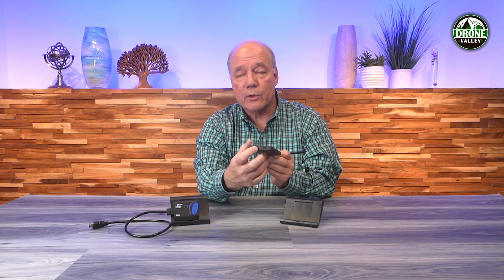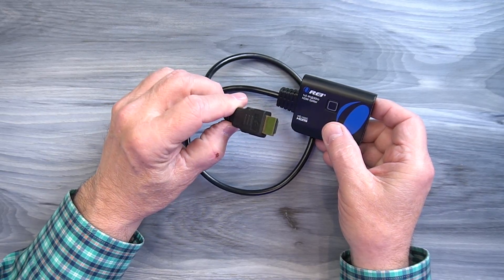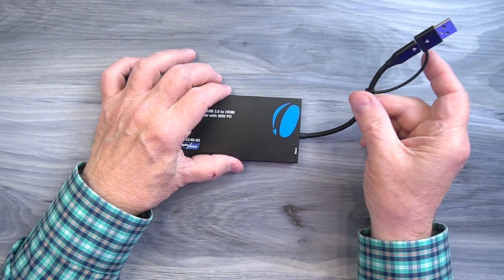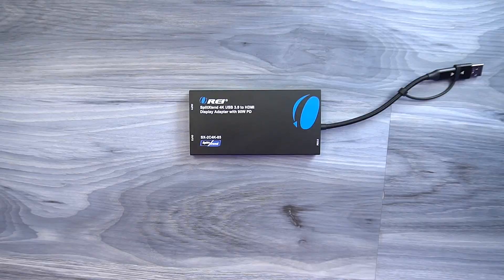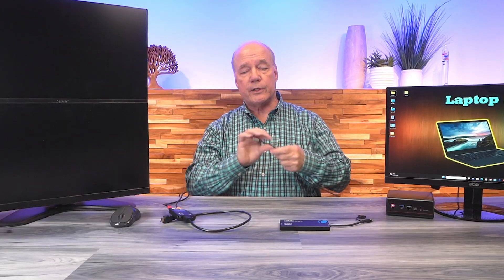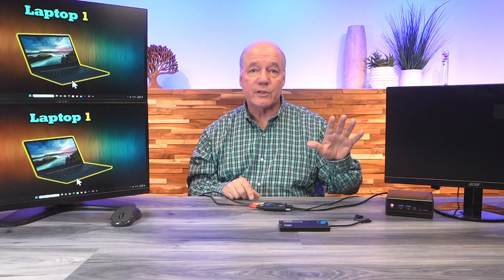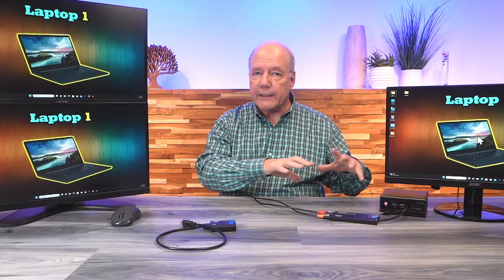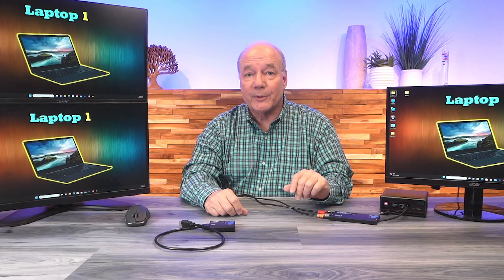Orei SplitExtend or HDMI Splitter - Whats the Difference?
Orei SplitXtend
Orei 1X2 HDMI Splitter

In this video I show you the difference between the new Orei SplitXtend technologies and a standard HDMI Splitter. The SplitXtend provides the ability to both mirror and extend your desktop to multiple external arrays. I also take a closer look at both products and do a quick demonstration for each of them.